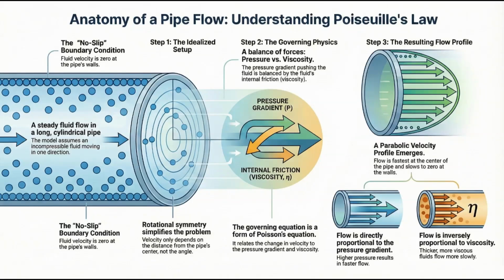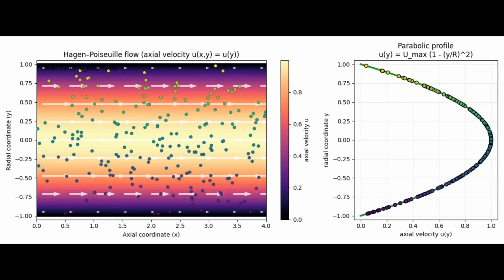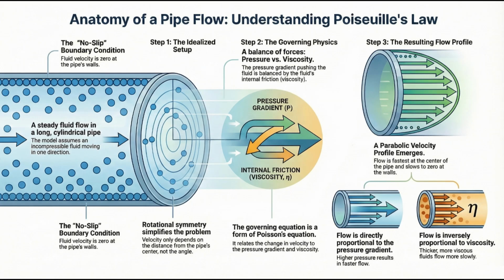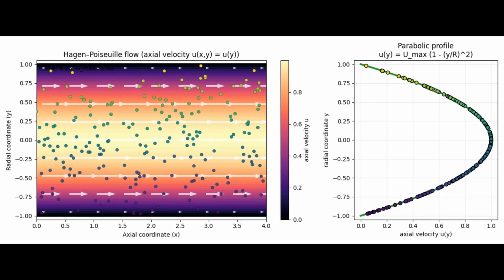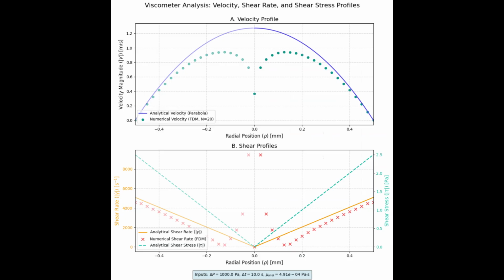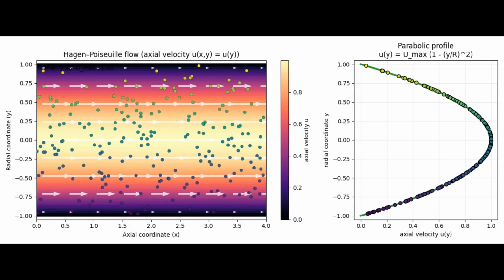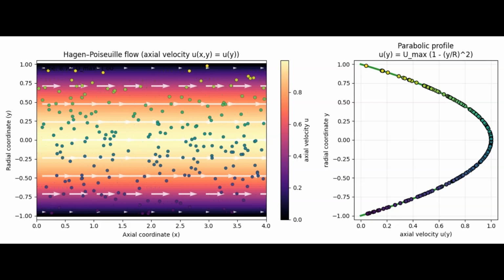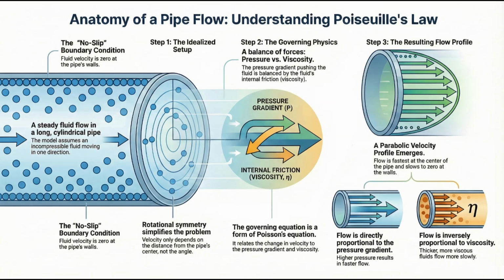Pressure Drives Parabolic Pipe Flow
Summary: These 2 sources collectively describe Poiseuille flow (also known as Hagen-Poiseuille flow) as an incompressible, stationary flow driven by a pressure gradient, which results in a fundamental laminar parabolic velocity profile. The analytical derivation shows that the velocity ($v$) satisfies Poisson's equation ($\nabla^2 v=\frac{p_0}{\ell \mu}$) under these specific conditions, and by assuming rotational symmetry in a cylindrical region of radius $R$, the solution becomes $v(\rho)=\frac{p_0}{4 \ell \mu}\left(\rho^2-R^2\right)$. This solution enforces the no-slip boundary condition ($v(\vec{x} \in S)=0$), meaning the flow velocity is zero at the walls, and demonstrates that the flow speed is proportional to the driving pressure gradient and inversely proportional to the viscosity ($\mu$). Furthermore, visualizations confirm this principle: tracer particles move fastest at the pipe center and exhibit zero velocity at the wall, and the convergence of numerical methods, like FDM, to this known analytical parabolic curve establishes their reliability for solving the underlying Navier-Stokes equations. However, the sources note that this analytical model is rudimentary and assumes stability, which is not guaranteed in real fluid dynamics situations.